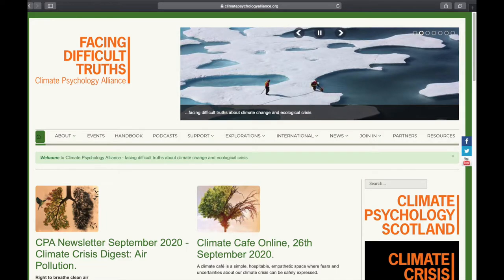What Is Ecopsychology and Why Do We Need It?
This video answers the question: What is Ecopsychology? And why is it essential practice for these troubled times?

We begin with a discussion of the very basics of Ecopsychology, and then move into a discussion of why we, modern humanity, desperately need it. This unavoidably entails a brief overview of the overwhelming, multi-level, human caused environmental crisis we find ourselves in.

However, for me, Ecopsychology entails hope. It (along with somatic therapy) is THE most hopeful thing I have ever found for the future of humanity.  This video is essentially about hope, and moving forward out of stuckness. And so I weave that hope into the discussion of the problem.  We explore some reasons why humans are so stuck in terms of actually solving these massive problems we're creating--and how we can begin to move past this stuckness.

This video also explores the role of the general field of psychology, in supporting humans' recovery (individual and collective) from these devastating issues. I also discuss why halting ecosystem destruction fundamentally can not be separated from prejudice and discrimination against other people--particularly people who have less socioeconomic power.

The end of the video introduces several starting points for starting to move ourselves out of this overwhelmed stuckness. There's an in depth exploration of the reasons why reconnecting with nature is so effective at supporting well-being.  We are fundamentally part of nature, and nature tends to bring us great beauty, joy, wonder and awe. It also supports the very interpersonal interconnections we need to solve these global problems.

As always, and as noted in the first moments of the opening sequence:
Nothing in this video is therapeutic advice. I am not your therapist (unless we have met and we have both agreed to work together). This video is for general educational purposes only; and all viewers are responsible for their own choices and outcomes.

Photos of Earth from space downloaded from nasa.gov and used under the permission granted on this website. Thank you NASA for the gorgeous photos!
All other photos taken by me and used with my own permission.